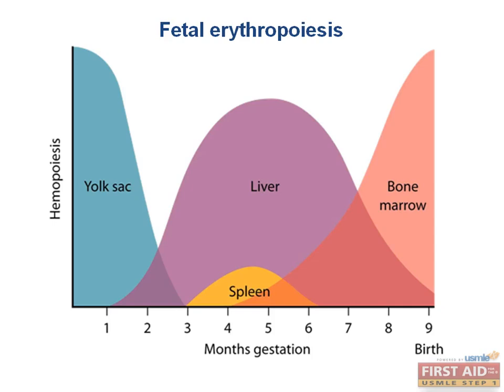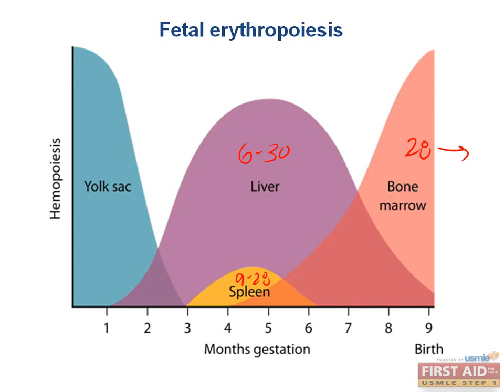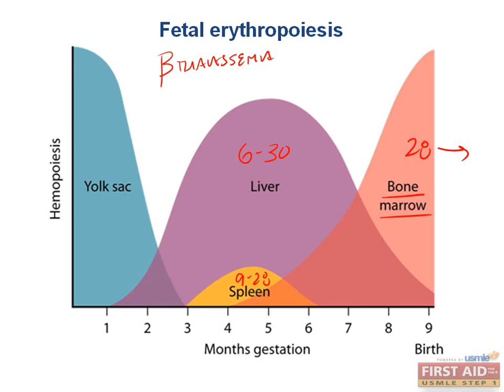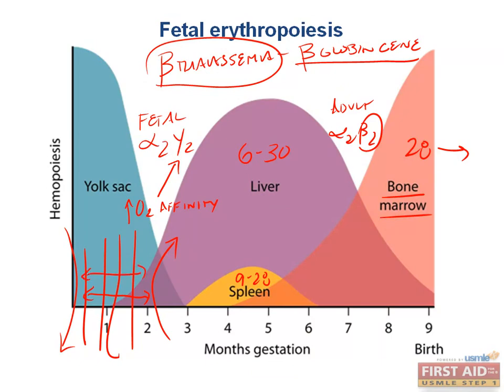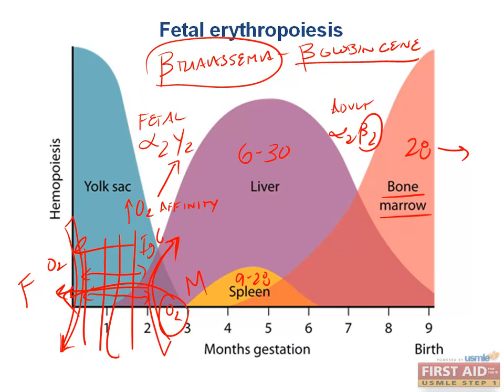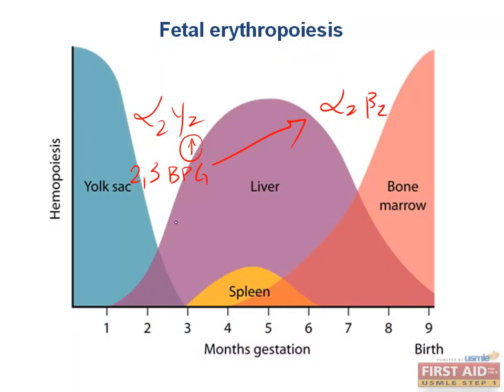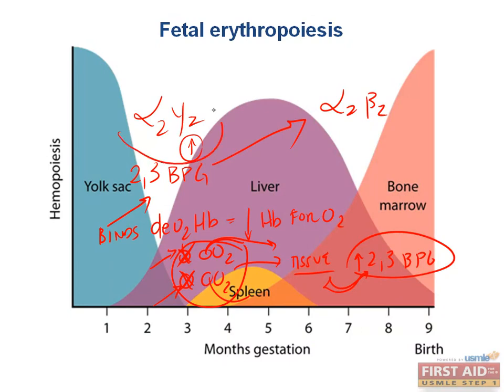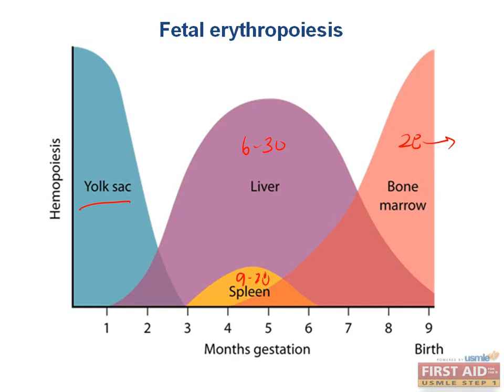Cardiovascular Embryology Part 4 mp4